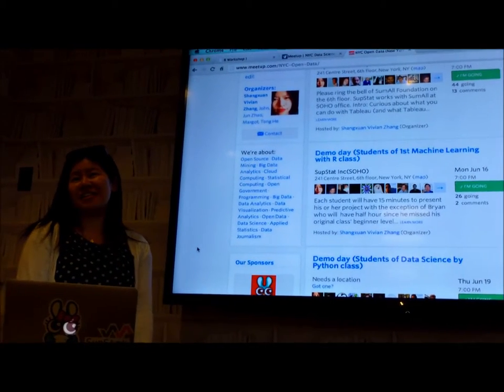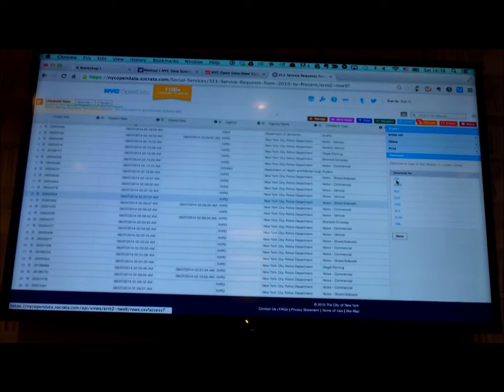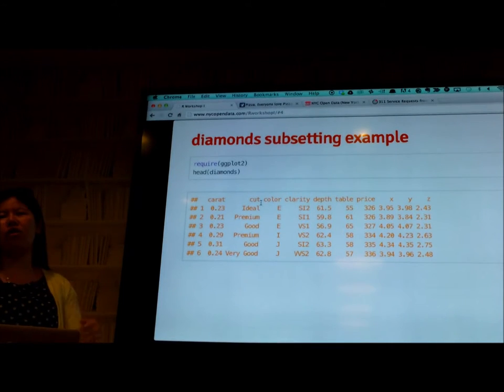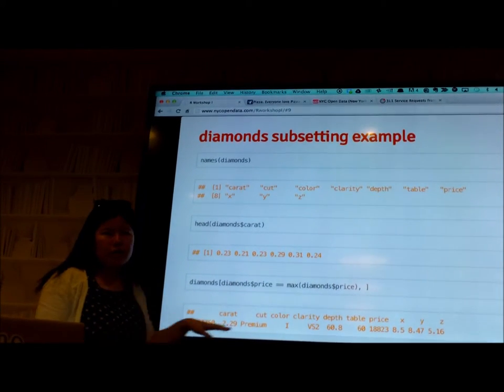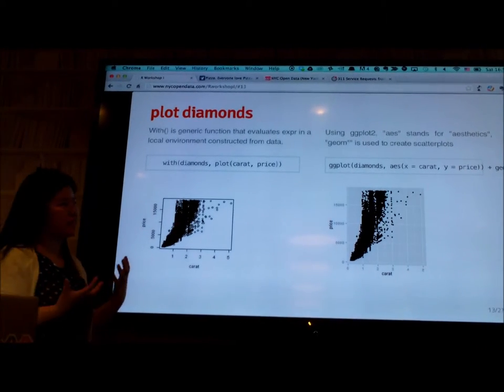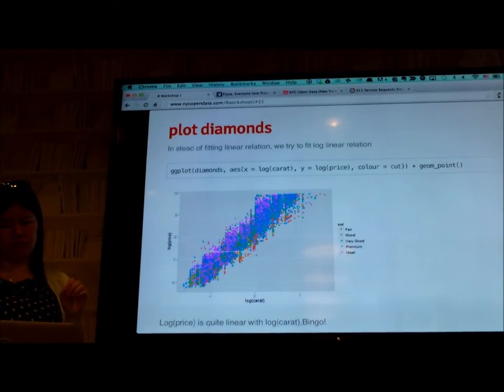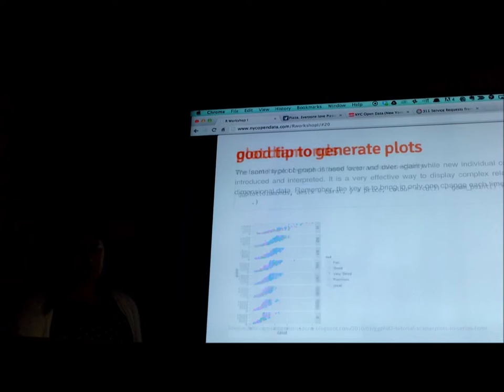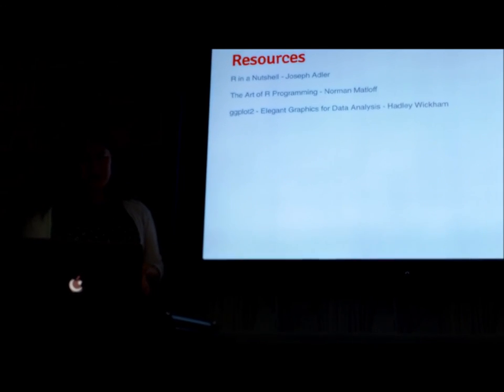Introduction to Getting, Analyzing and Visualizing 311 data in R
The vivacious Vivian Zhang, of the NYC Data Science Academy talked about finding data with R at BigApps NYC